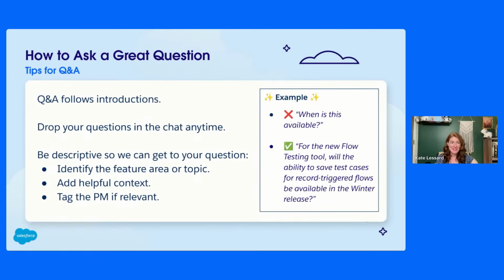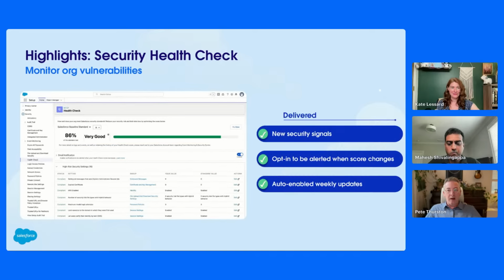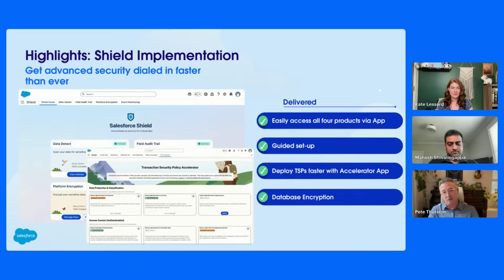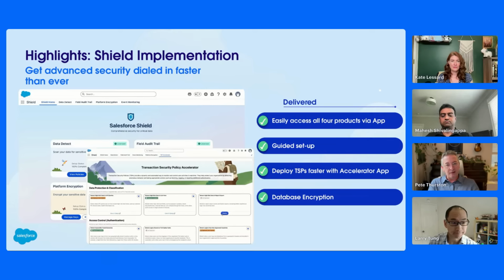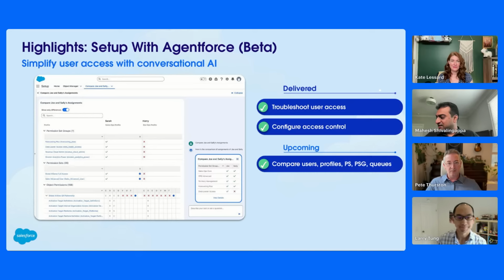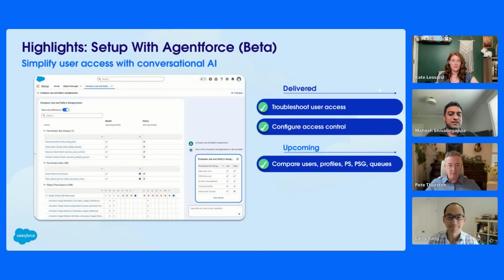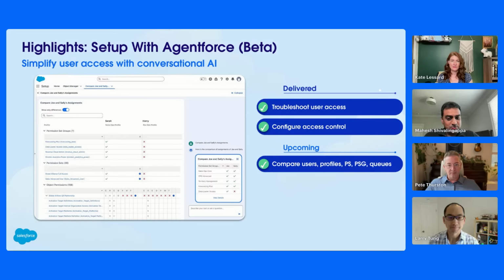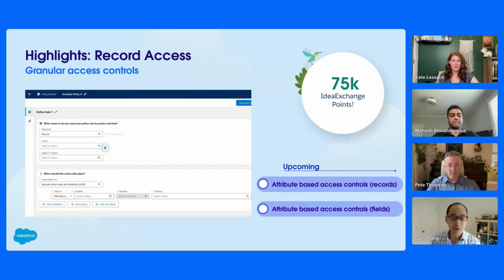True to the Core Deep Dive: Security and User Access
Join Salesforce product leaders for a Q&A-focused discussion on user access and Trusted Services. We’ll share a quick look at key roadmap updates, then open it up for an extended live Q&A.